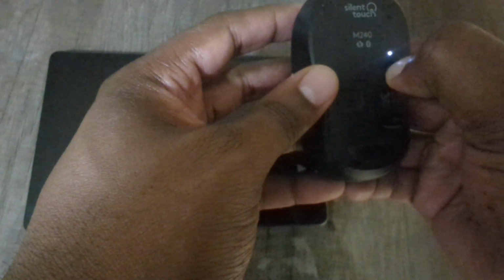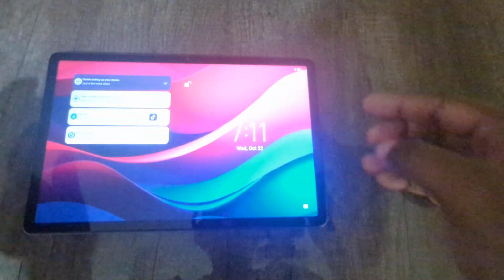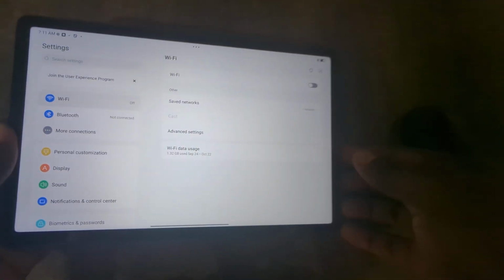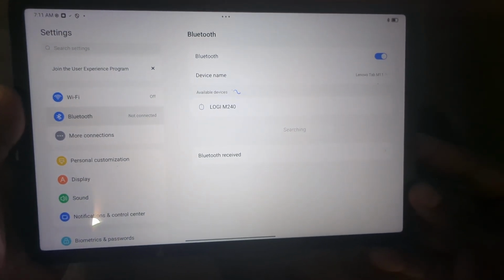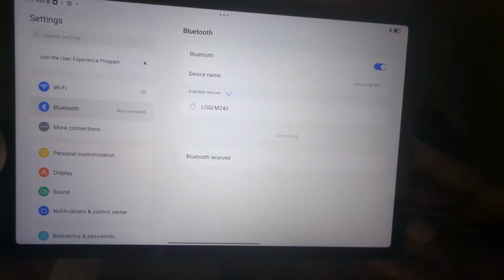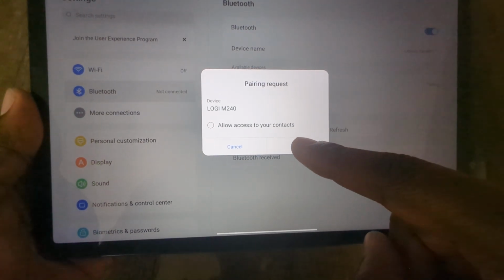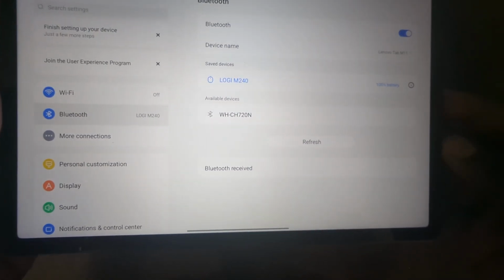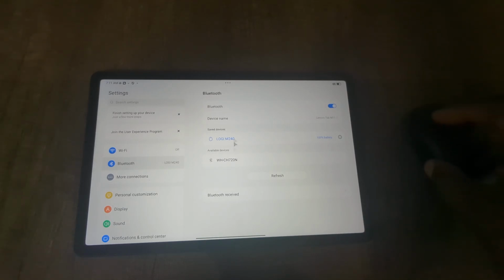How to connect a Bluetooth mouse to a Lenovo Tablet (Lenovo Tab M11)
In today's video I show how to connect a mouse to a bluetooth mouse to a Lenovo Tablet

Product Links
Lenovo M11 Tab (64 GB)
Lenovo M11 Tab (128 GB)
Logitech M240 Silent click Mouse

I use Amazon Prime for all my tech & household orders — it saves me so much time!

Listen to thousands of audiobooks and podcasts — anytime, anywhere with Audible. Try it out today: